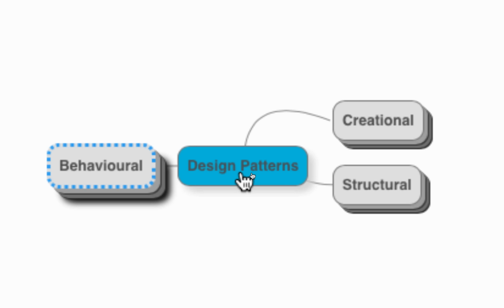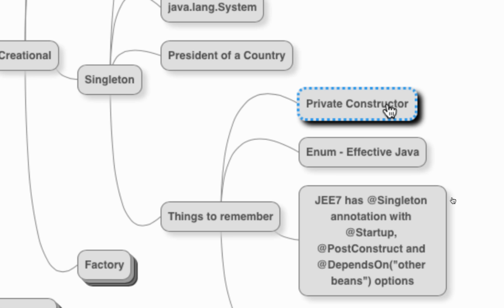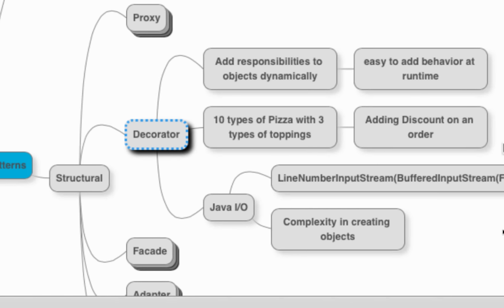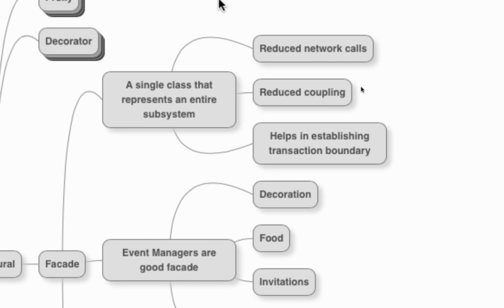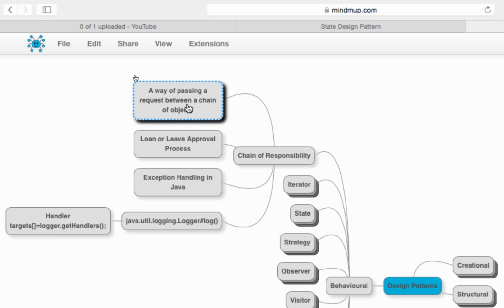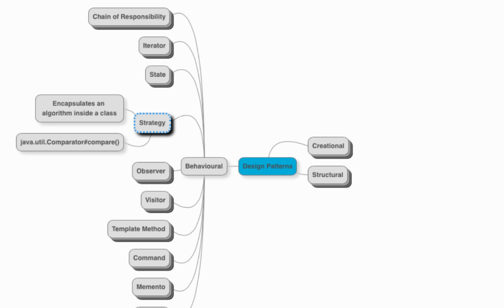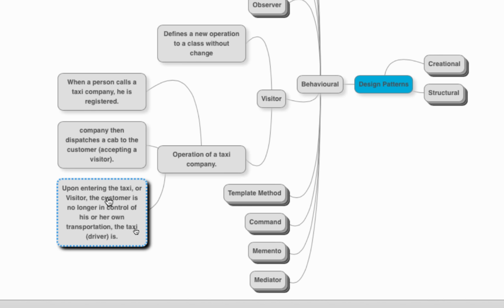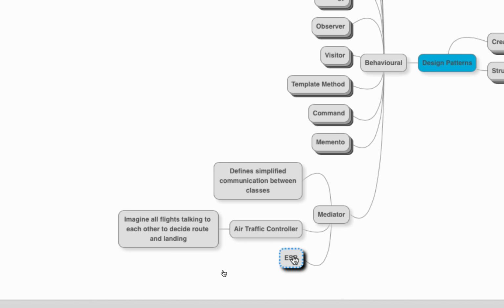Design Patterns - An introduction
Our Top 10 Courses
30+ Courses. 500,000+ Learners. Amazing Reviews.